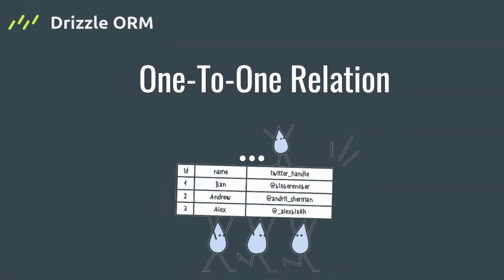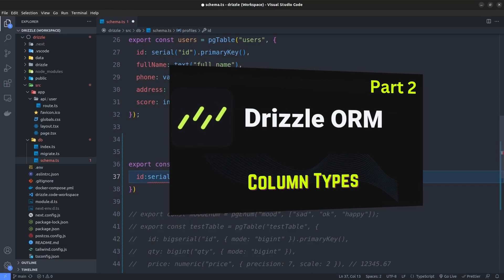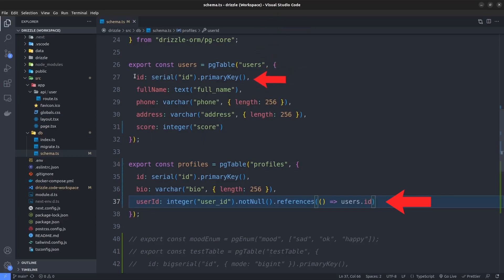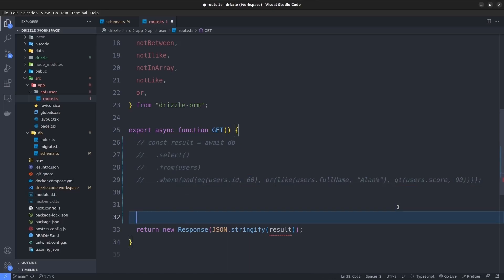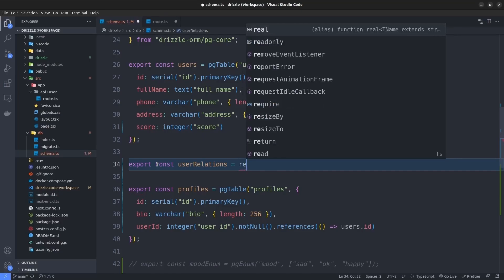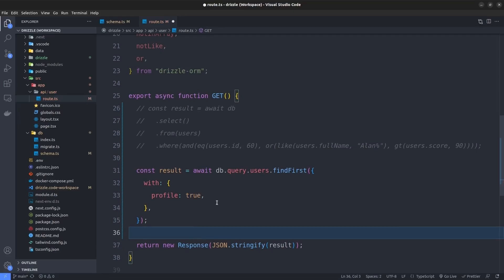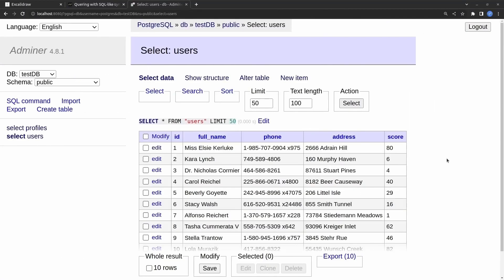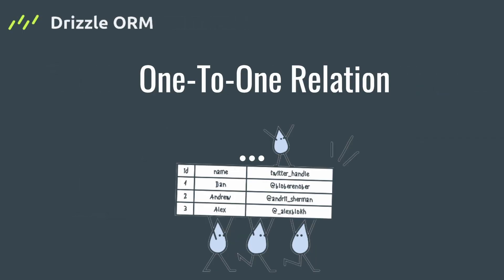Drizzle ORM #5- One To One Relation ⭐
In this episode of Drizzle ORM Comprehensive Course, You will learn about how to create One-To-One Relations with Drizzle ORM.